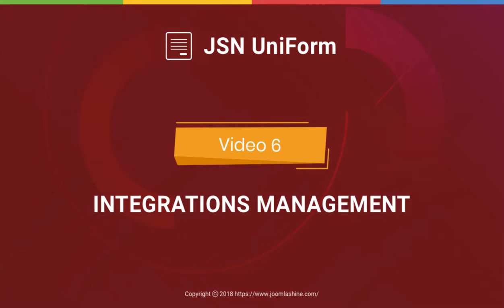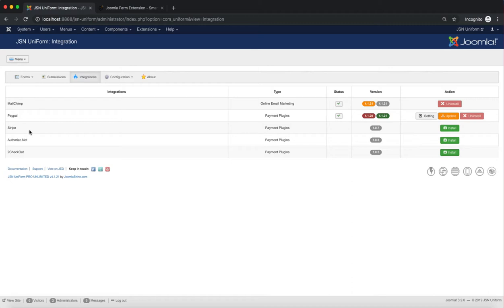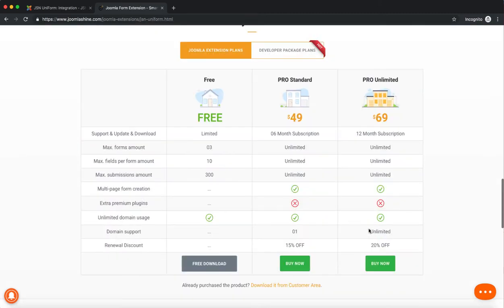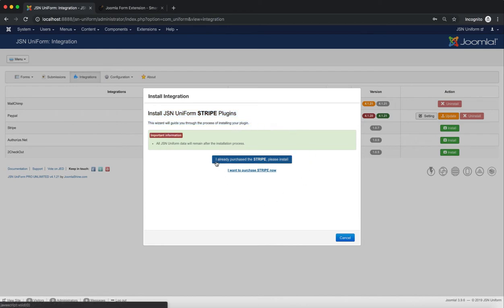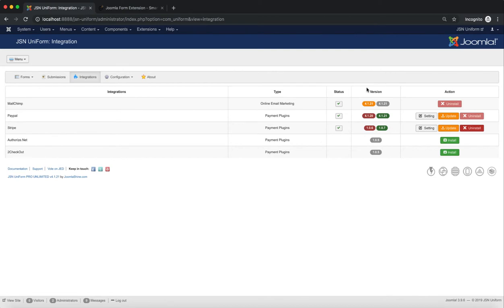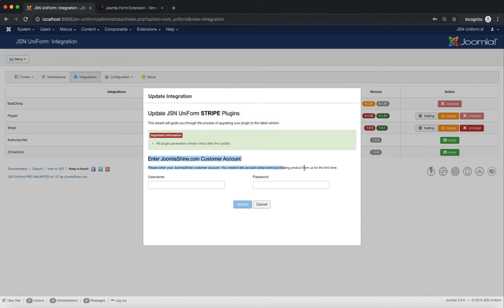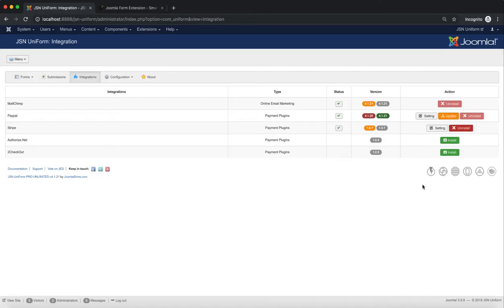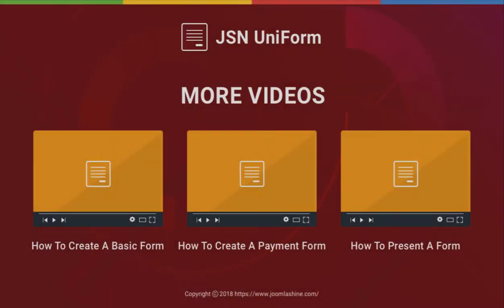JSN UniForm Tutorials - Video 6: Integrations Management